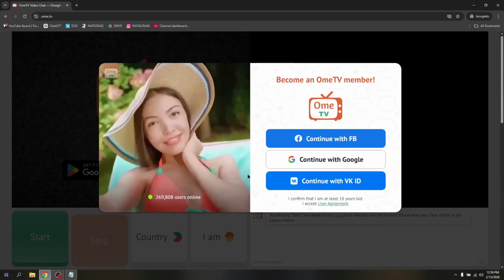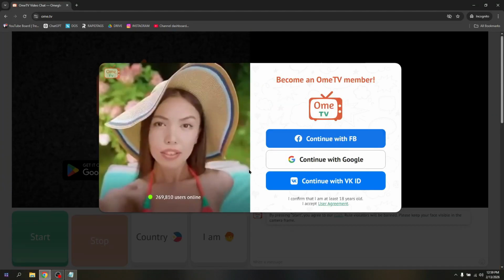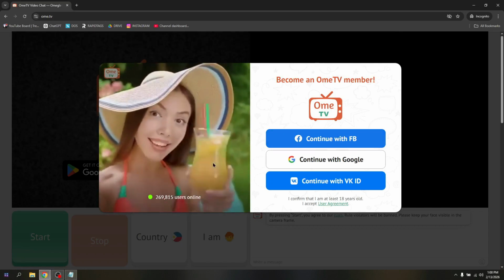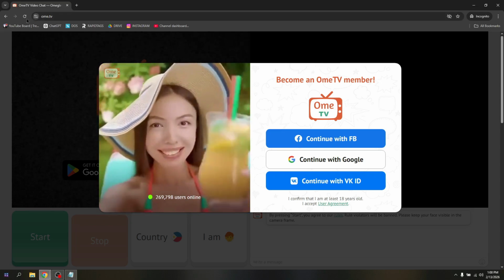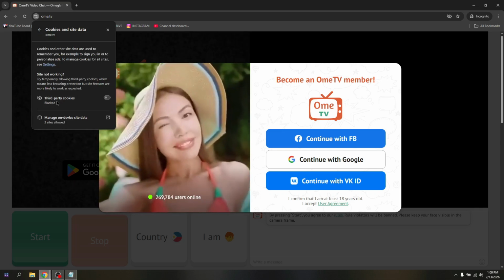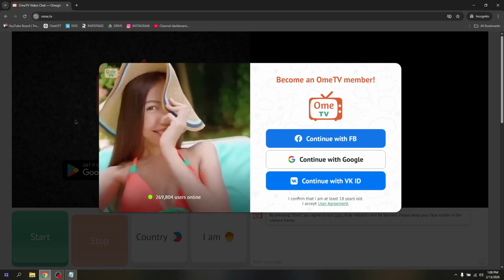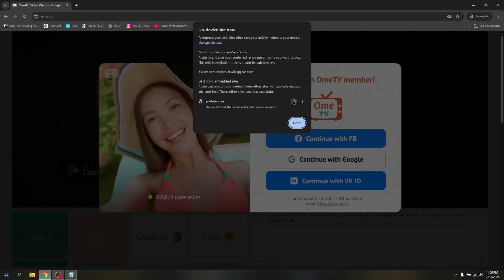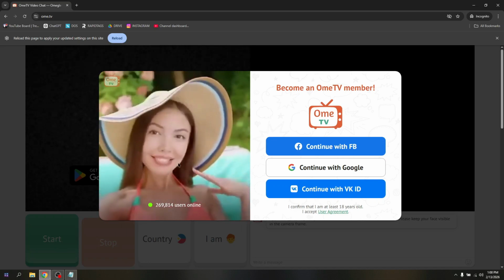FIX YOU HAVE DENIED ACCESS TO YOUR DEVICES OME TV (2026)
In this video, I am going to show you how to fix You have denied access to your devices Ome TV error quickly. I will guide you through allowing camera and microphone permissions, troubleshooting device settings, and getting Ome TV to work properly. This tutorial also includes tips to prevent Ome TV access issues in the future.